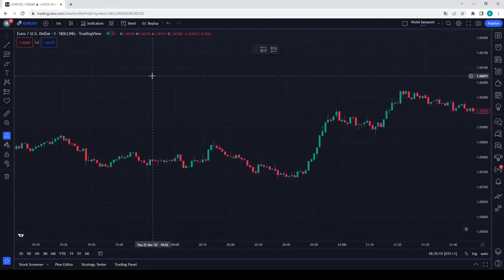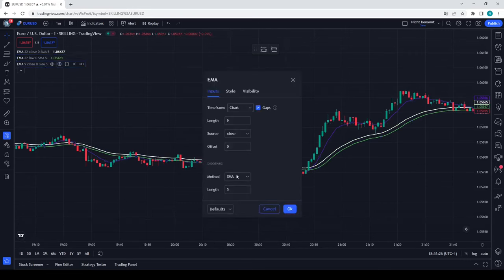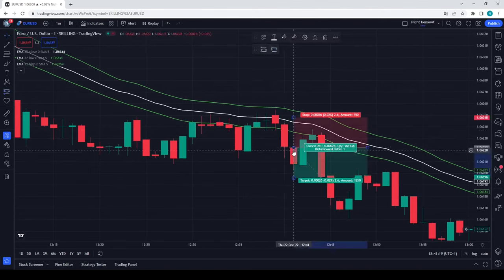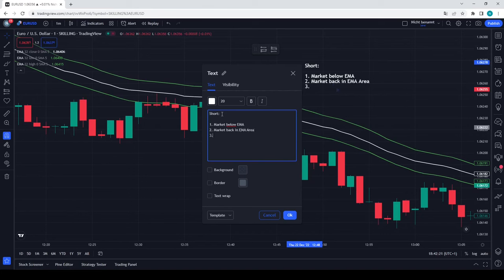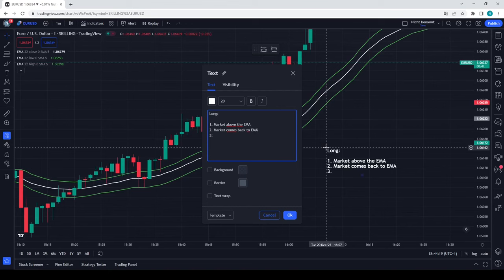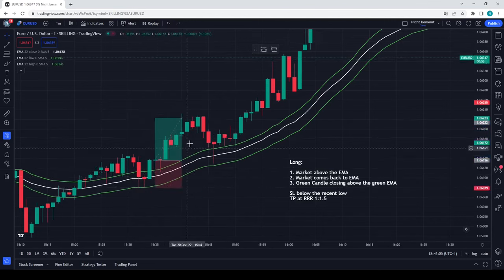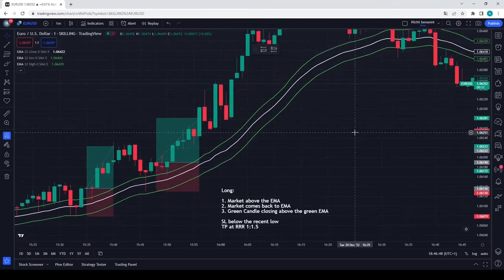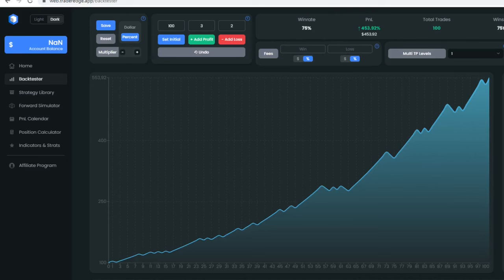Premium Indicator, Now FREE! 99% Accurate Support & Resistance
Beginner Friendly Buy-Sell TradingView Indicator. Easy to Use - High Profit! For crypto, forex, gold and Stocks!

Today we cover one of the best and most profitable high-win rate scalping strategies that works on the 1 minute timeframe You can quickly and easily grow your account With this strategy. you can even make over 430% in 4days! The strategy is on the 1-minute timeframe and can be used in trading view. The Trading Strategy is for all Forex Trading, Crypto Trading, Indices Trading and it will work in all time frames. It can be used in the crypto forex or stock market ( finance ).  (PLEASE! make sure to test with demo balance first!) - Past results DO NOT equal the results of the future!